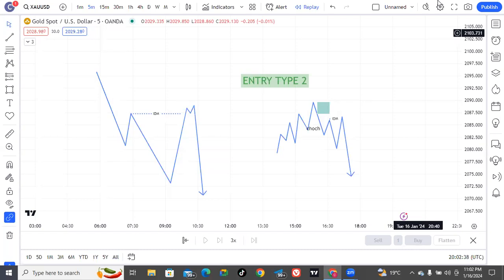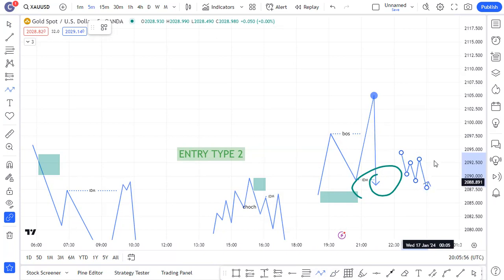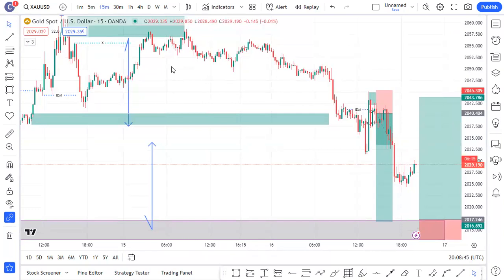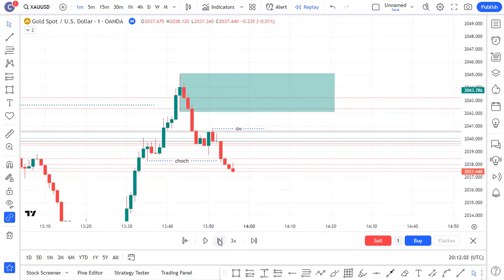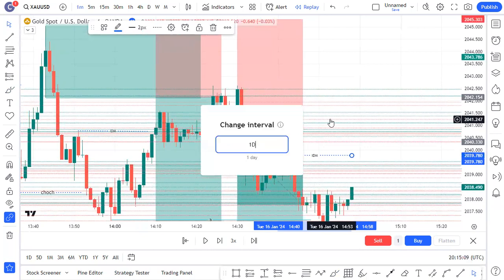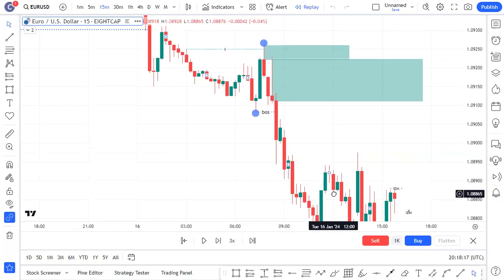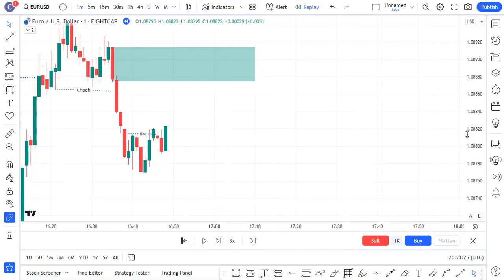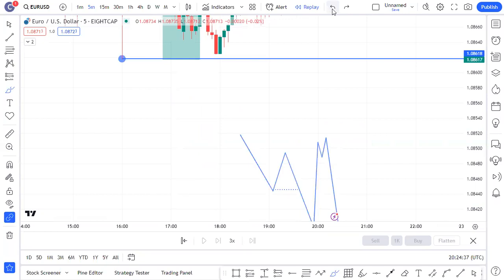TYPE 2 ENTRY EXPLAIN IN FOREX SMC TRADING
This is how you use entry type 2 to trade